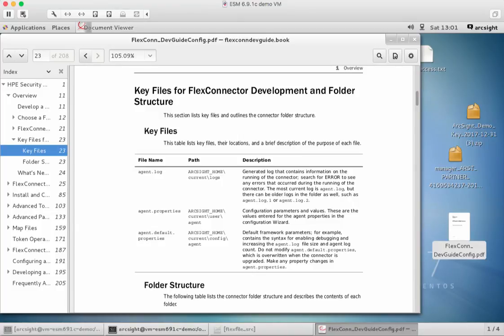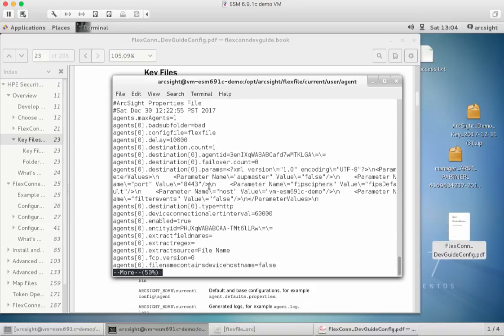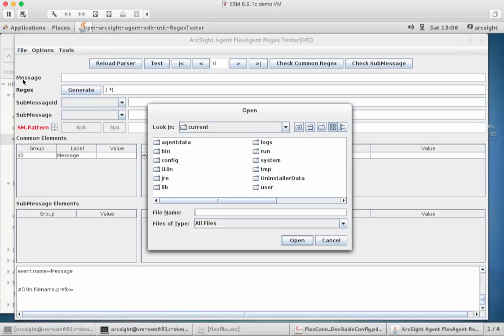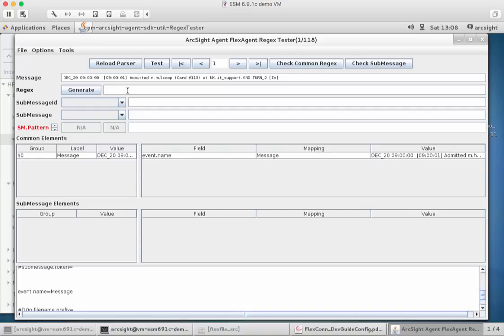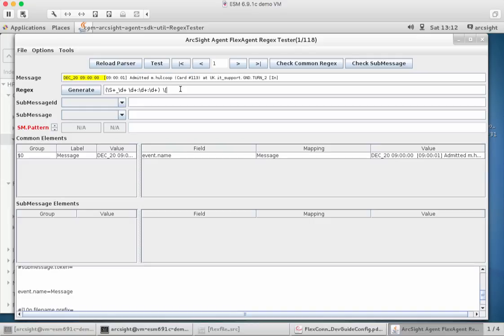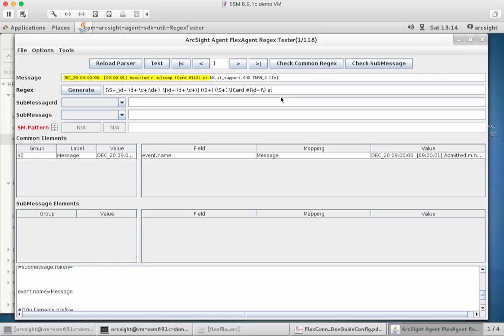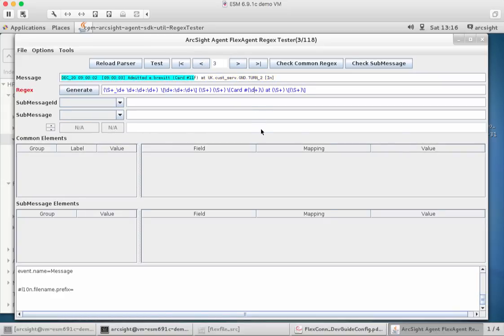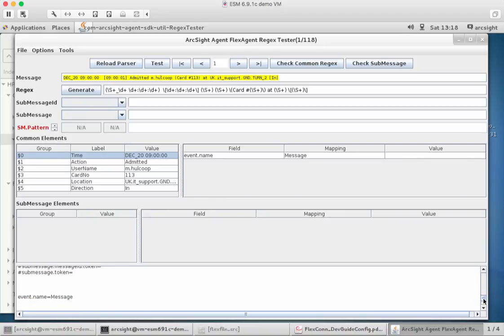ArcSight FlexConnector workshop - part 3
A popularly requested video is one that digs into how to create a FlexConnector (a custom log source integration into ArcSight) from scratch. This is what this video series is to cover - stick with it, there are multiple parts!

In this third video, I am digging into the regex processing of my test log file. Stick with this, its going to get technical and I will be covering a lot though. This is a slightly longer video at 16 mins, so stop and pause on anything that you are not sure about.

Recommend checking out the Micro Focus community for ArcSight here, if you havent:

(and you can access the documentation without an account - if you didnt know - time to read up!)